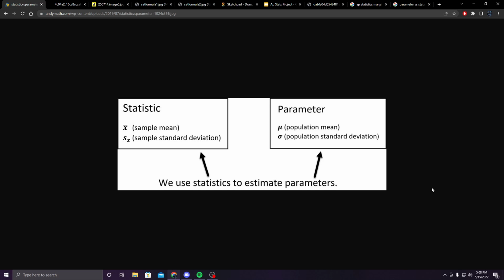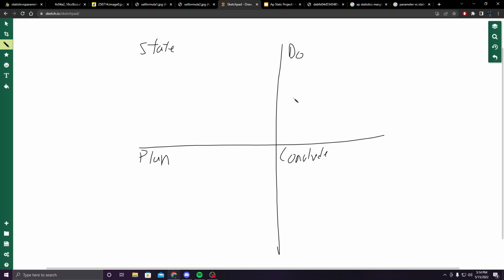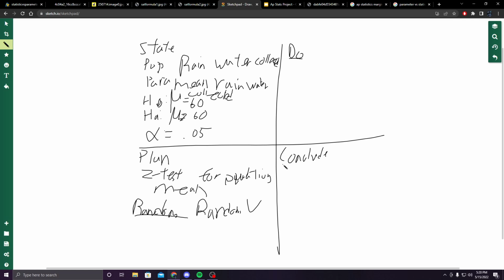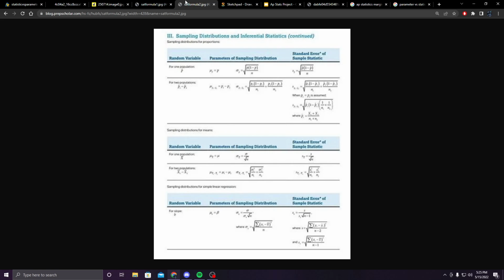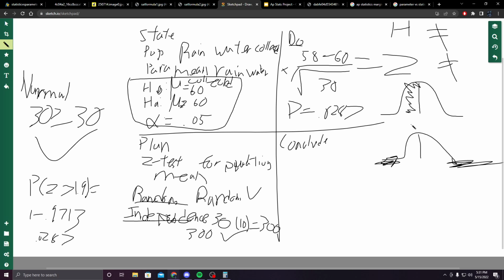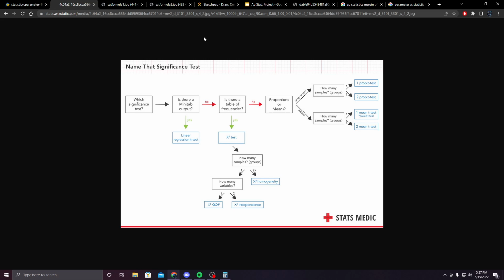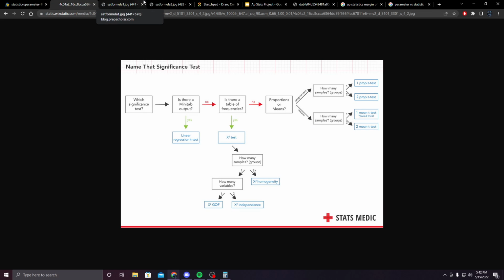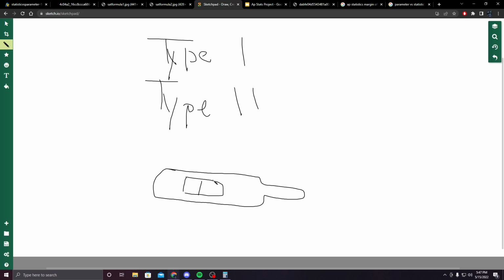AP Statistics 4 Step procedure review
Hi everyone, I hope this has helped you review for the AP statistics exam. Don't stress too much over the material I covered as it is not that big of a section of the test. Get some sleep and I promise you will do good on the exam!

Go over calculator functions!